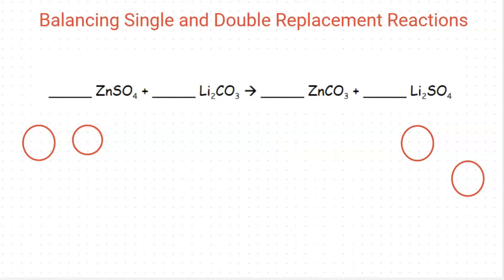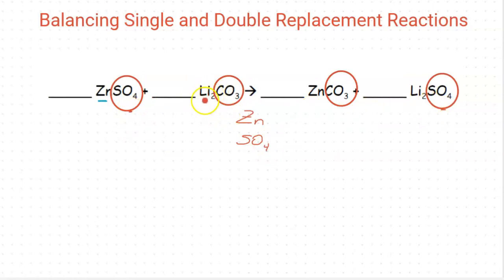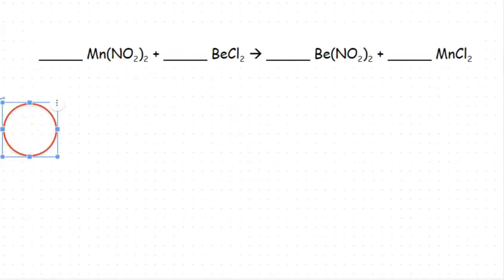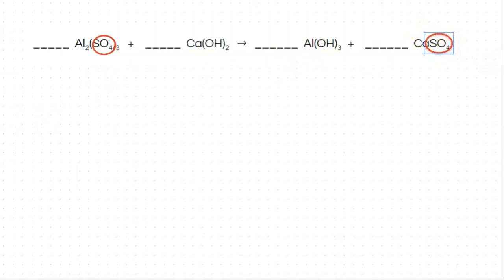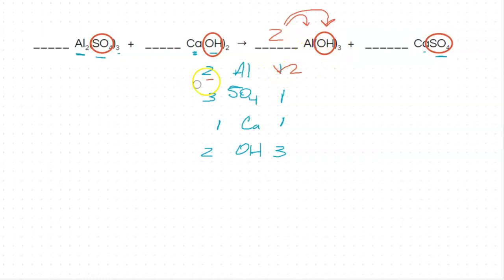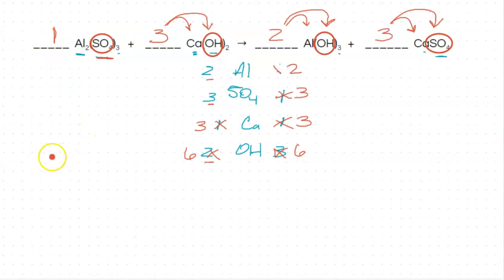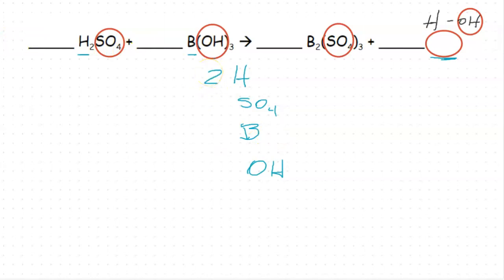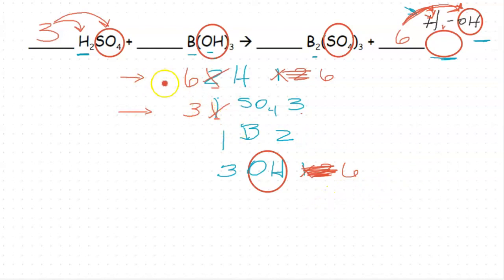Balancing DR and SR rxns